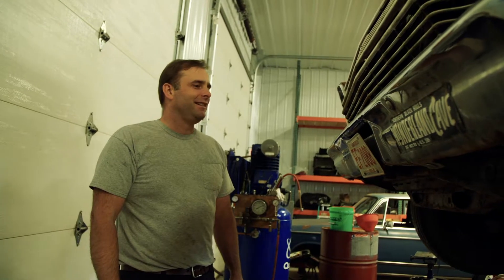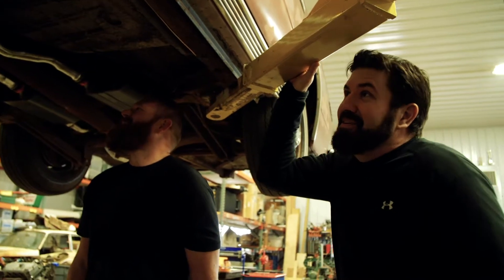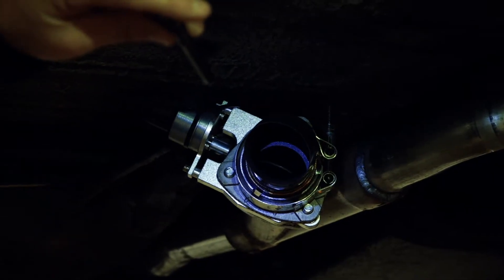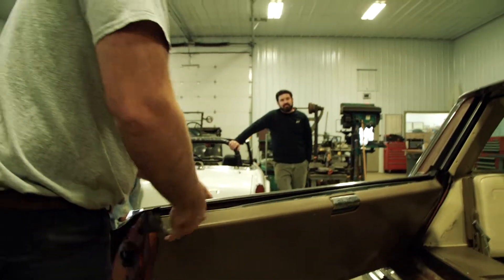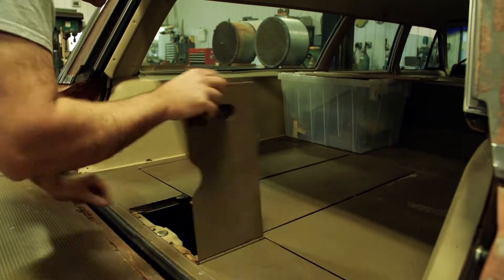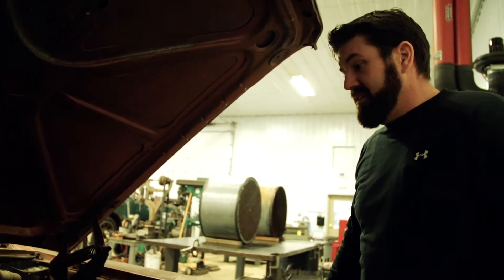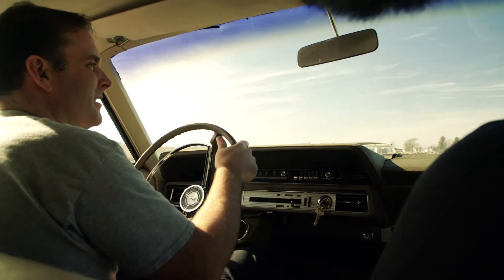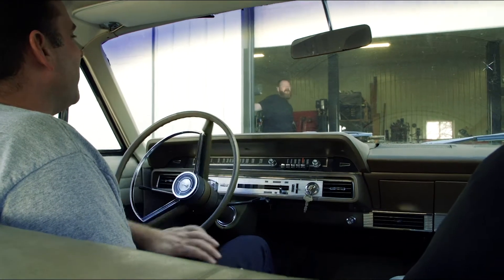THE ROAD SERIES EPISODE 2: THE ROAD BACK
Let’s get the wagon back to glory!

After sitting since the early 70's,  lead mechanic Jake Potter got to work restoring the “Sibley Special,” a one-owner 1966 Ford Emberglo patina wagon from Champaign local resident Nina Sibley. Upgrading its single-outlet exhaust system to 2-inch true duals with custom option for a loud exhaust, and intact double-row fold-down trunk seating, Jake thoroughly system-checked the vehicle from top to bottom, cleaning the carburetor, replacing the coolant hoses, thermostat, and radiator, and installing new belts and a battery.

After Jake and Chris take it for a spin to the Sydney Dairy Barn, they determine it needs a set of fresh tires before taking Ms. Sibley for a ride in her now road worthy wagon.

Part II in Stone Column Classics' 'The Road' Series. Videos produced by John Isberg.